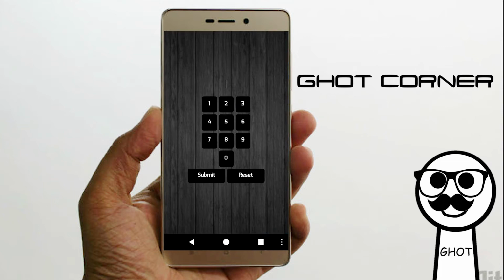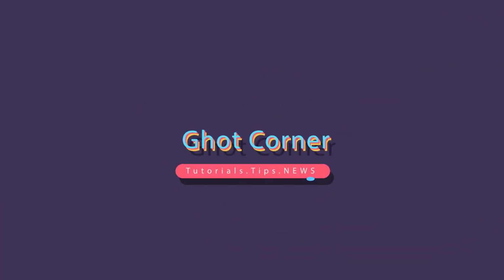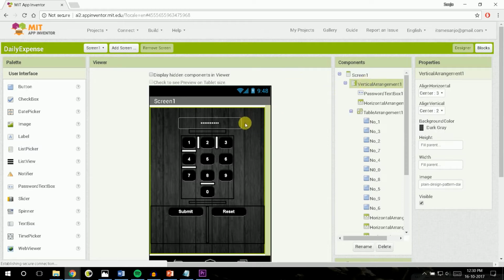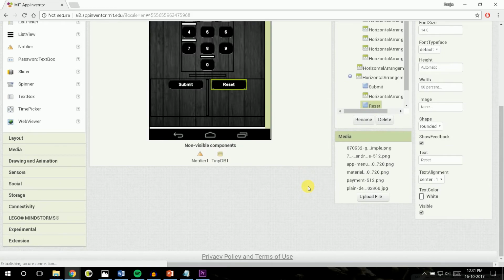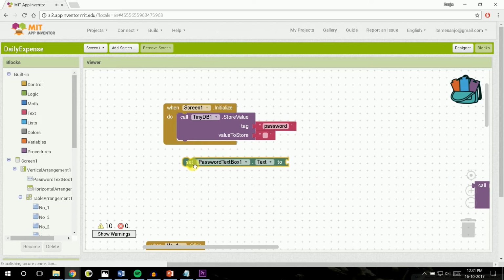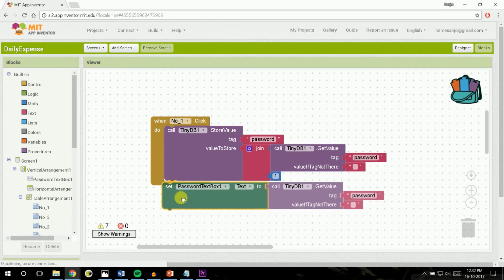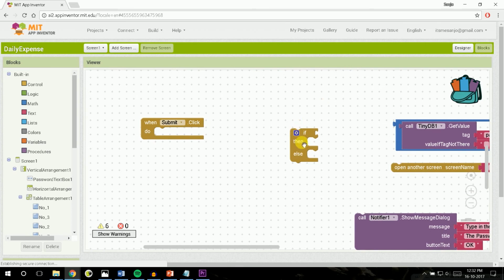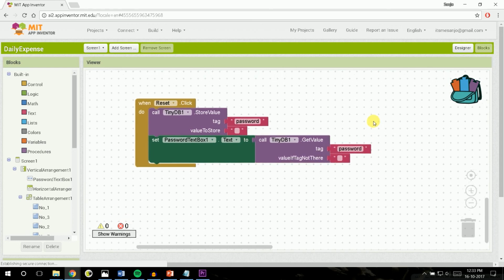Password Login Screen for Apps | MIT App Inventor | Lock Screen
This tutorial is on how to make Password screens or lock screens for our apps created in MIT App Inventor 2... It also helps one in understading on how to use MIT App Inventor in a way that makes our apps look cool and more graphical. Have fun creating apps.
If you have any queries do write it down in comments...!